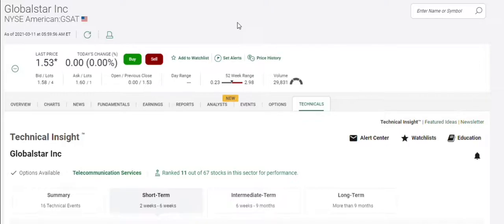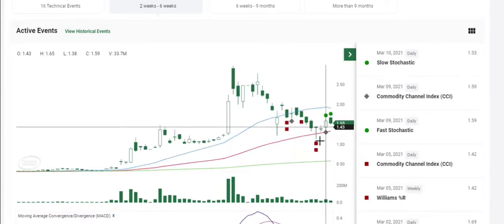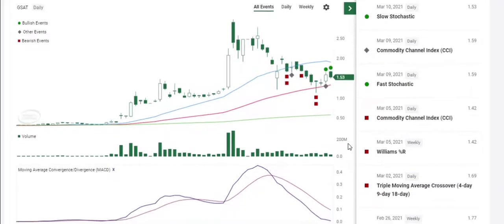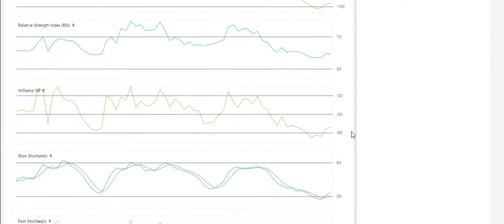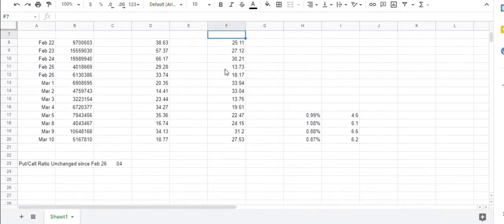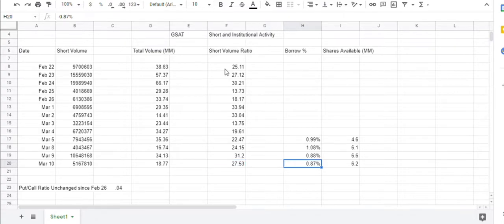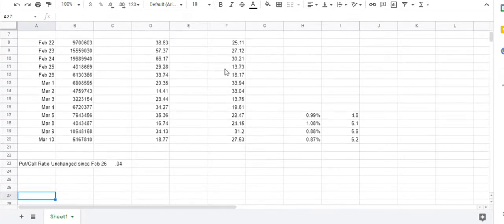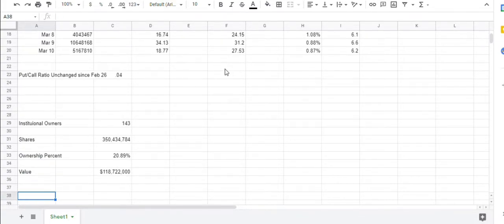GSAT March 11 Technical Analysis - Short and Institutional Activity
coverage of gsat